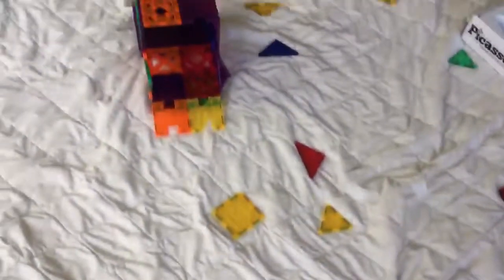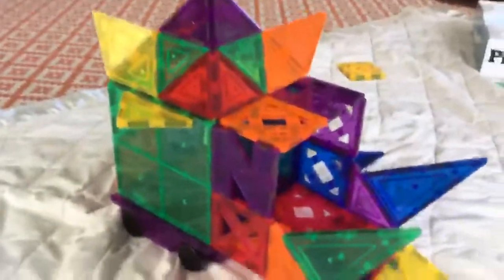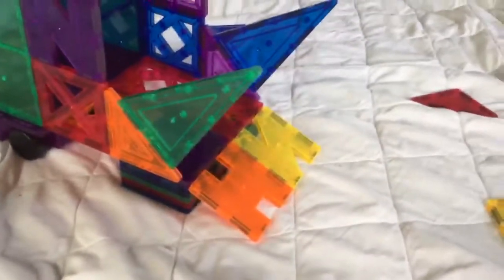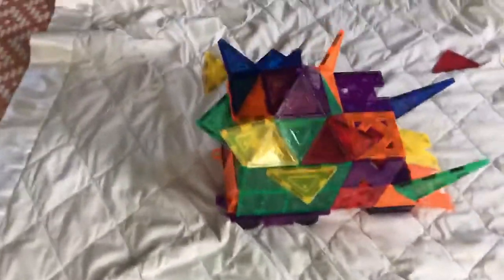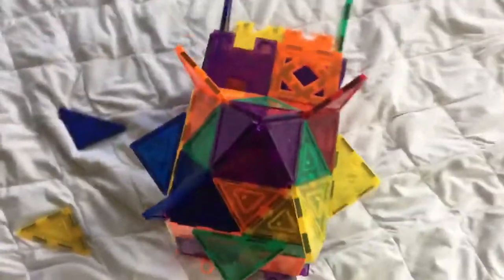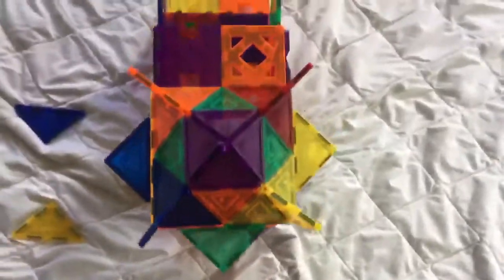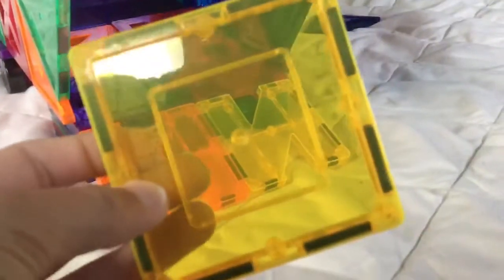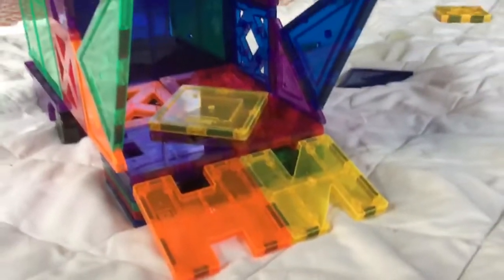Magnet Build number one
Magnetic House car